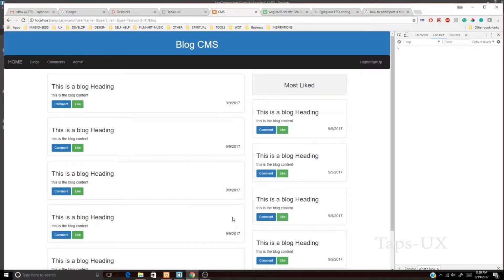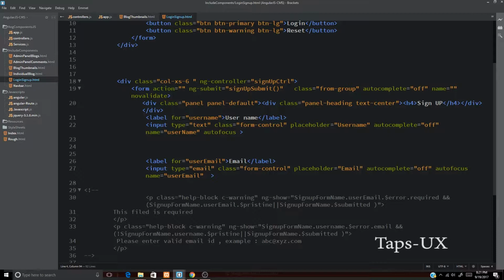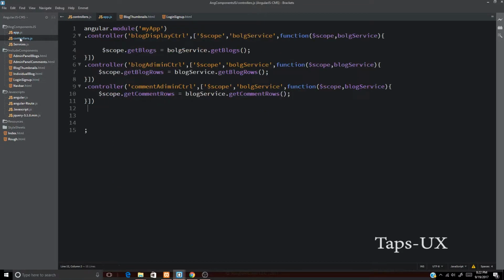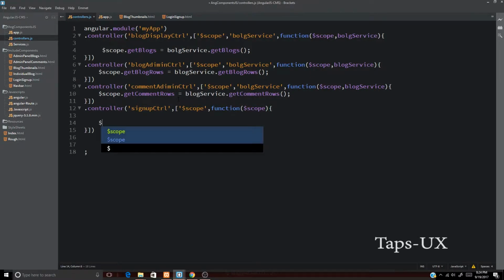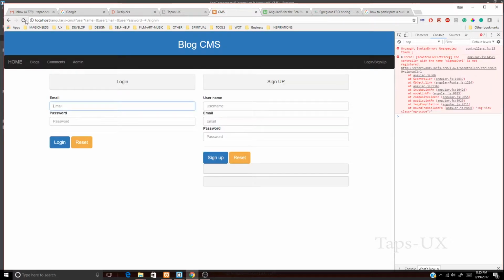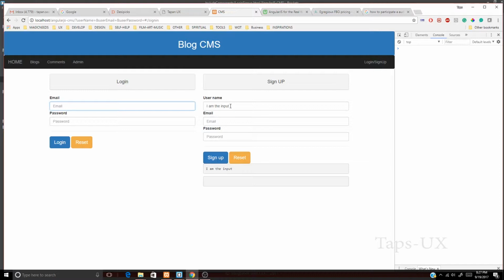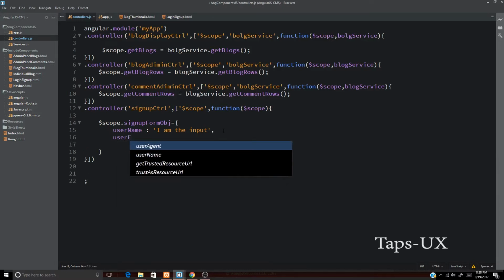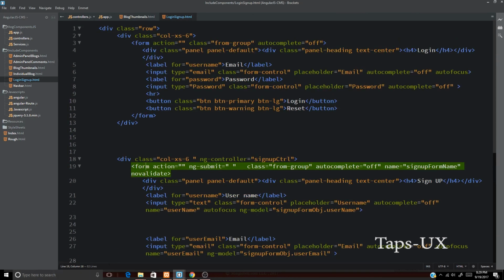AngularJS, ng-Model, 2 way data binding, Part-6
AngularJS tutorial - What is AngularJS

Google is the company that developed AngularJS. AngularJS is an open source project, which means it can be freely used, changed, and shared by anyone.

AngularJS is an excellent framework for building both Single Page Applications (SPA) and Line of Business Applications. Many companies are using Angular today, and there are many public facing websites that are built with angular.

that has the list of websites that are built using AngularJS. Within this list, you can find many popular websites.

1. Dependency Injection: Dependency Injection is something AngularJS does quite well. If you are new to Dependency Injection, don't worry, we will discuss it in detail with examples in a later video.

2. Two-Way Data-Binding: One of the most useful features in AngularJS is the Two-Way Data-Binding. The Two-Way Data-Binding keeps the model and the view in sync at all times, that is a change in the model updates the view and a change in the view update the model.

3. Testing: Testing is an area where Angular really shines. Angular is designed with testing in mind right from the start. Angular makes it very easy to test any of its components through both unit testing and end to end testing. So there's really no excuse for not testing any of your angular application code.

4. Model View Controller: With angular, it is very easy to develop applications in a clean MVC way. All you have to do is split your application code into MVC components. The rest, that is managing those components and connecting them together is done by angular.

5. Many more benefits like controlling the behavior of DOM elements using directives and the flexibility that angular filters provide.

1. You can download the angular script file
2. CDN link - We discussed the benefits of using CDN in Part 3 of jQuery tutorial.
3. Various resources to learn angular - Here you will find videos, Free courses, Tutorials and Case Studies. You will also find API reference which is extremely useful.

1. Add a reference to the angular script
2. Include ng-app attribute

In angular, ng-app is called a directive. There are many directives in angular. You can find the complete list of directives The ng prefix in the directive stands for angular. The ng-app directive is a starting point of AngularJS Application. The angular framework will first check for the ng-app directive in an HTML page after the entire page is loaded. If the ng-app directive is found, angular bootstraps itself and starts to manage the section of the page that has the ng-app directive.

However, there is nothing stopping you from placing it on any other HTML element within the page. When you do this only that element and its children are managed by angular.